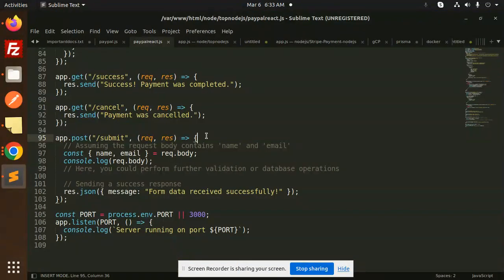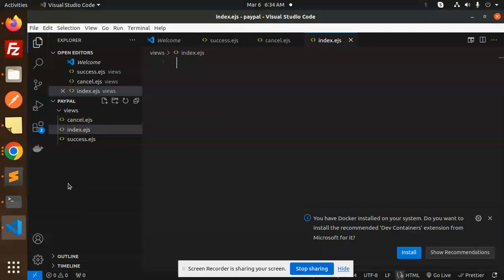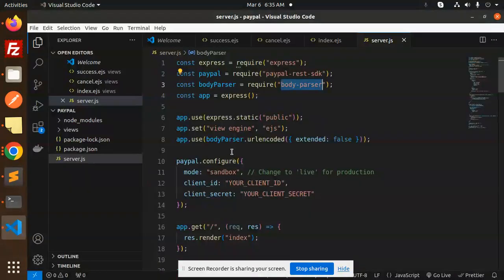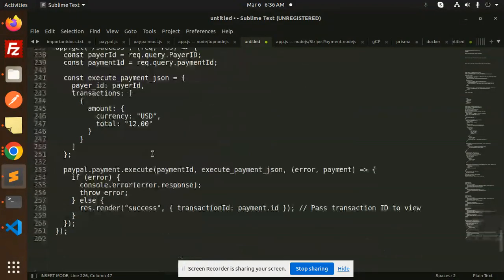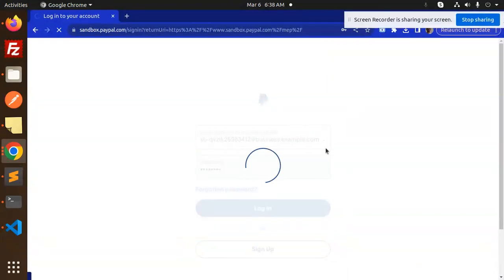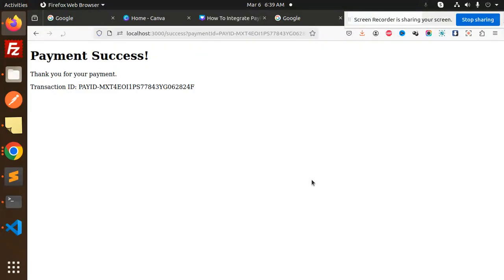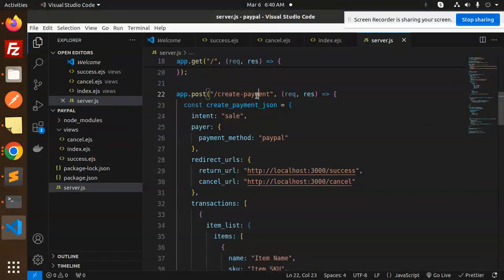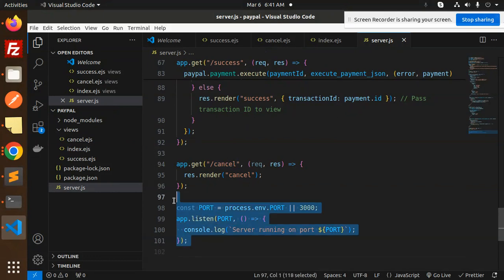How to implement PayPal payment gateway in Nodejs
How to integrate payment in node js?

Nest